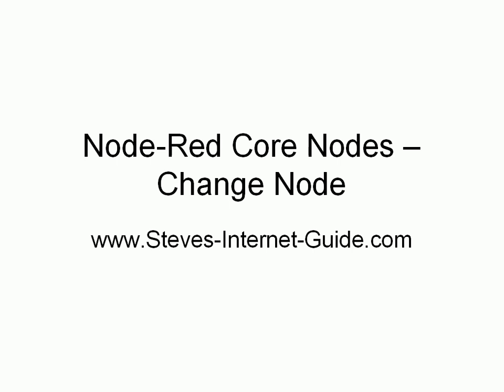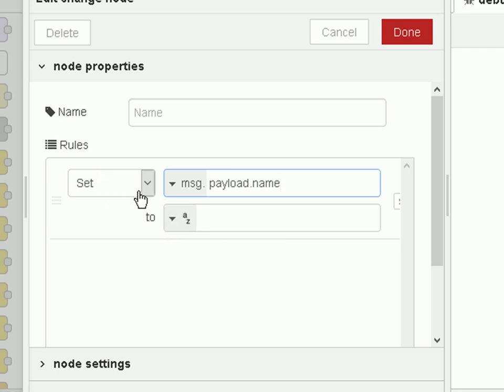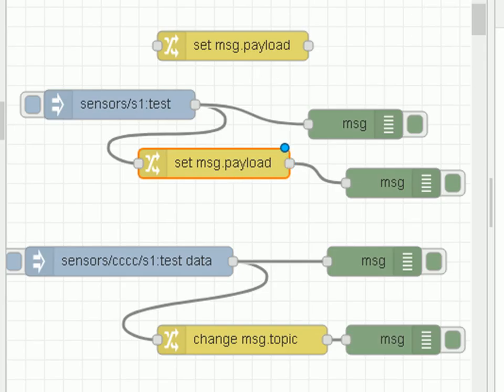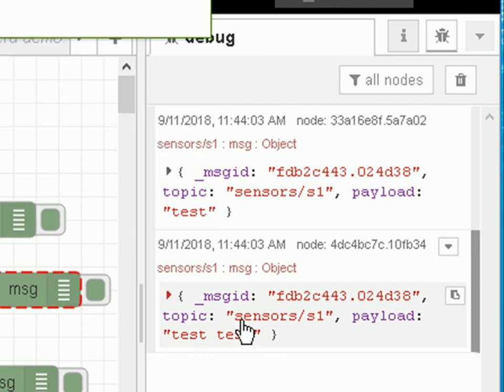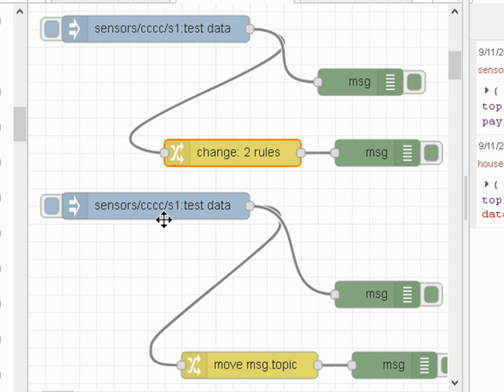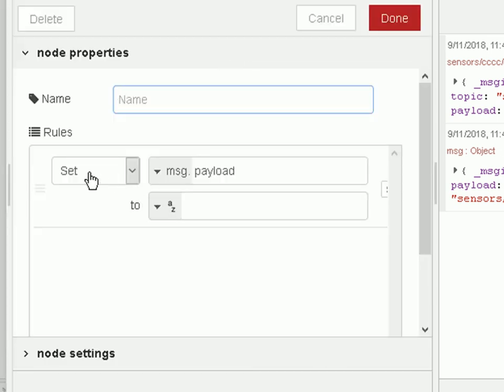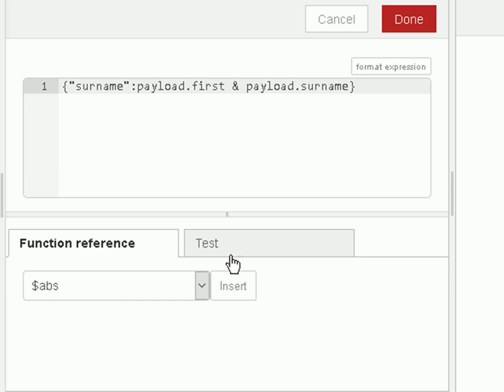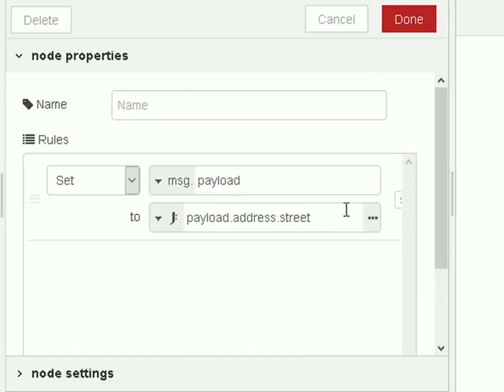Using the Node Red Change Node-Beginners Guide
Continuing the series on the node red core nodes we look at the node-red change node with examples of using it. Covers Set,Change,move and delete and also using jsonata with JSON data.

The video tutorial is targeted at beginners just starting out using node-red.